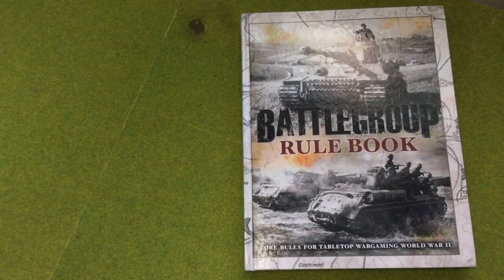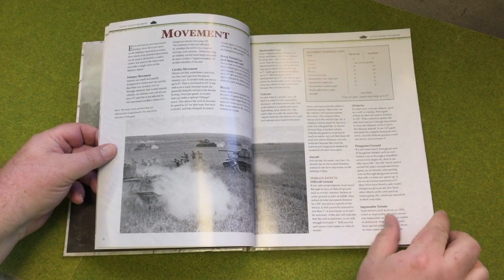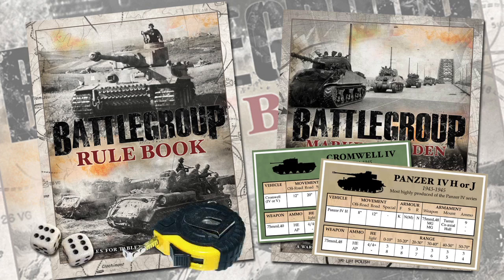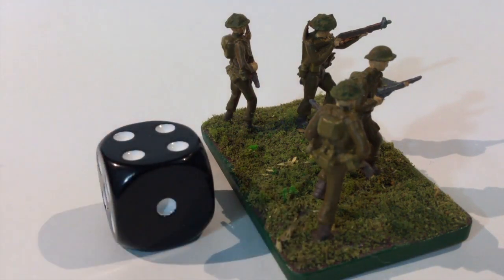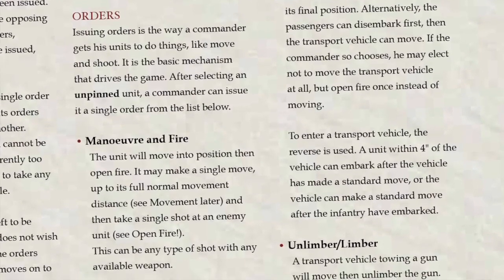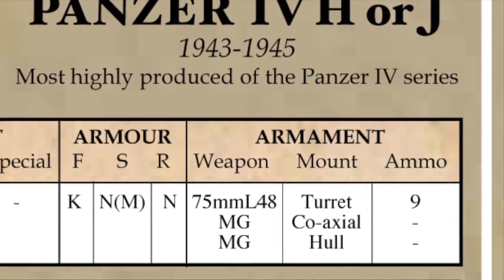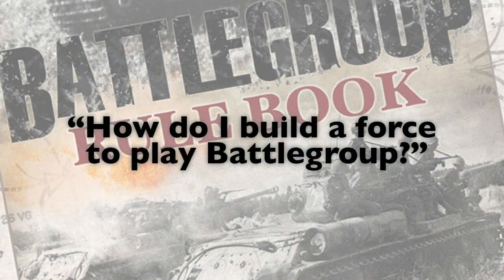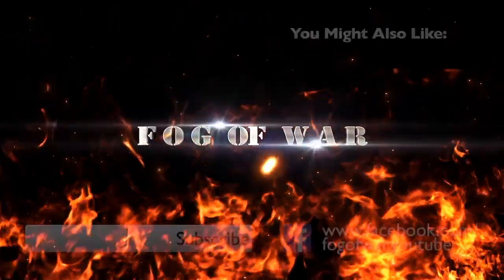Review | A Switcher's Guide to Battlegroup - WWII tabletop wargame rules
Join me for a look at the rulebook for Battlegroup - A World War II tabletop miniatures game by Iron Fist Publishing. The rules are a lovely 170-page hardcover book including the rules of play and some army lists to get you started, as well as Battle Rating counters and vehicle cards. In this "switcher's guide" I look at answering common questions about Battlegroup, and find out what you would need to give it a go yourself.

Thanks to The Plastic Soldier Company and Iron Fist Publishing for supplying the review copy of the rulebook.

Gameplay image credits: Piers Brand - Iron Fist Publishing.

Beasts of War
"Battlegroup" WW2 Tactical Wargame Part One - Introduction & Overview